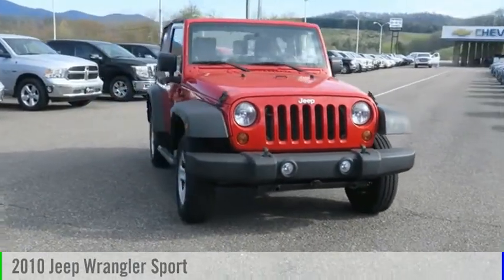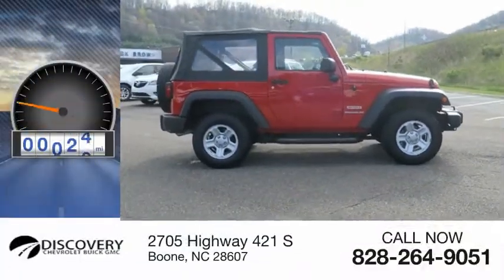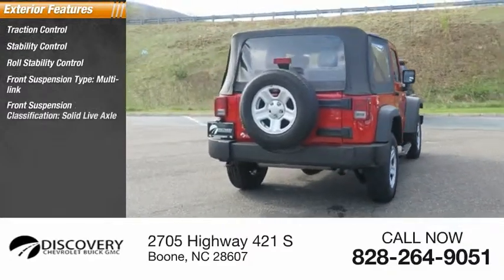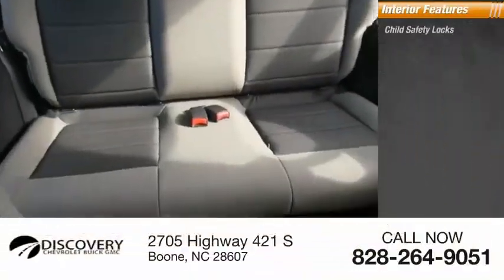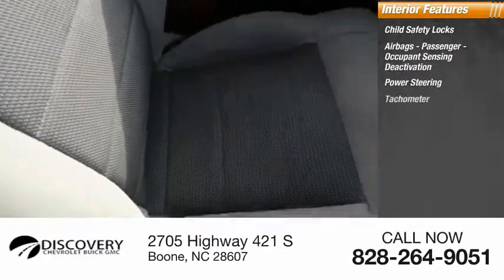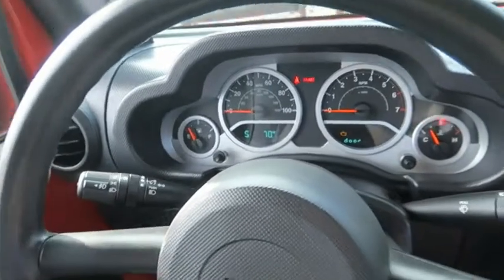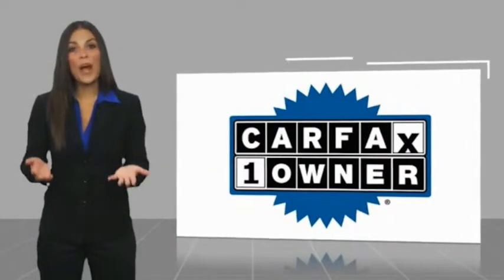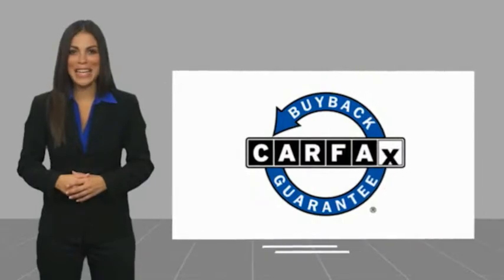2010 Jeep Wrangler Boone NC B0207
2010 Jeep Wrangler Sport

Recent Arrival! CARFAX One-Owner.Wrangler Sport, 2D Sport Utility, 3.8L V6 SMPI, 6-Speed Manual, 4WD, Flame Red, dark slate gray medium slate gray Cloth. *Pricing includes up to $1,000 off when you finance with Discovery on any in stock unit.* *See Dealer For Details** 2010 Jeep Wrangler Sport 3.8L V6 SMPI Flame RedBuy with Peace of Mind! Discovery Powertrain Plus includes 2yr up to 100k mileage Limited Warranty includes Engine, Transmission, Drive Axle(s), and Air Conditioning. Certain exclusions apply. See Dealer for Details.